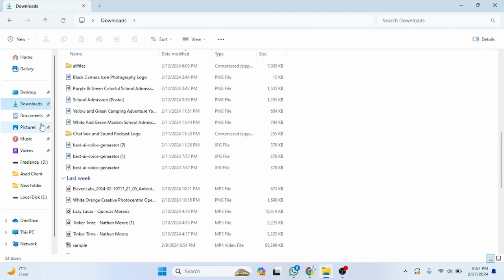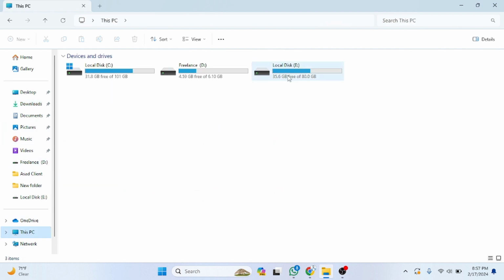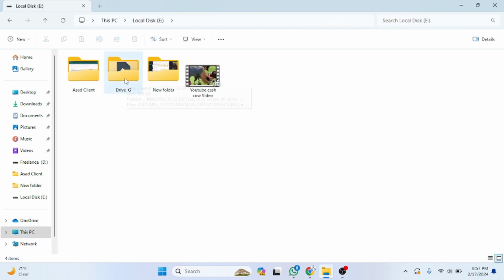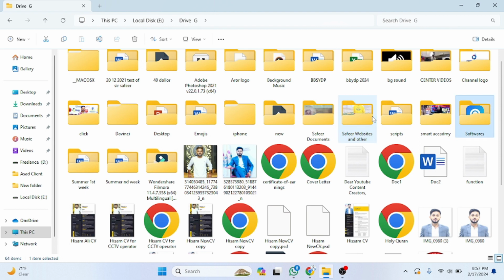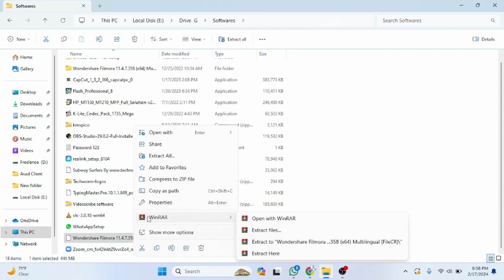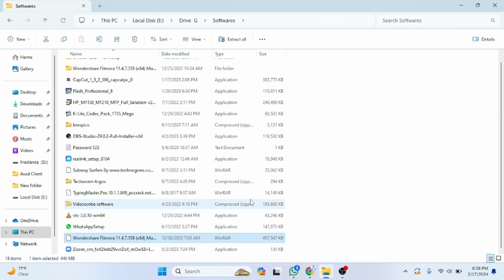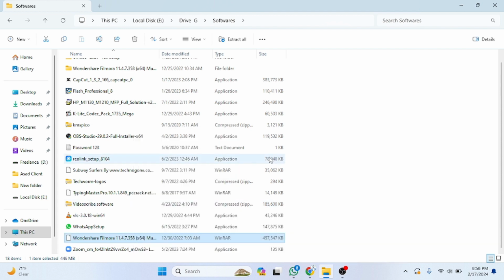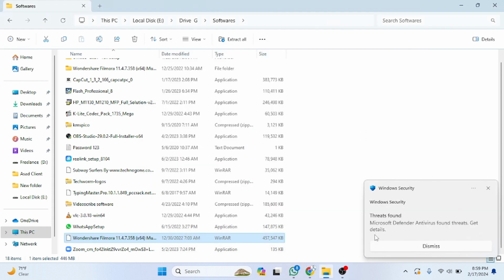How to Extract/Open a .ZIP File on WIndows 11 [EASY]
Need to access the contents of a .ZIP file on your Windows 11 PC? You're in luck! In this easy-to-follow tutorial, we'll show you how to extract or open .ZIP files with just a few clicks, so you can access the files inside in no time.

Join us as we explore the built-in tools in Windows 11 for managing compressed files and demonstrate the step-by-step process to extract a .ZIP file.

Learn how to navigate to the .ZIP file on your PC and use the right-click menu to access the extraction options. Discover how to choose a destination folder for the extracted files and complete the extraction process effortlessly.

With our simple instructions, you'll be able to extract or open .ZIP files on your Windows 11 PC quickly and easily, making it a breeze to access the files you need.

Don't miss out on this essential guide for anyone working with compressed files. Let's get started on extracting .ZIP files on your PC today! 📁💻🔓